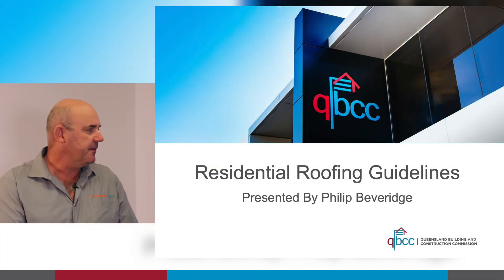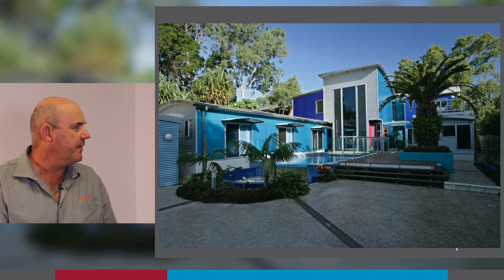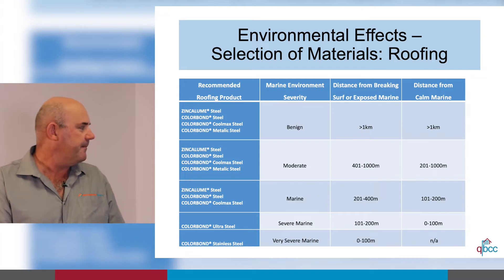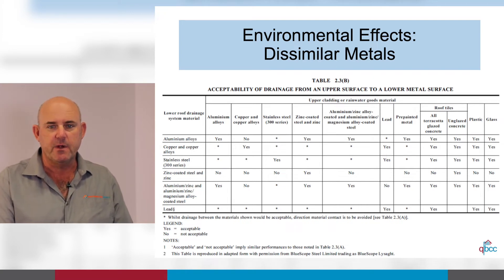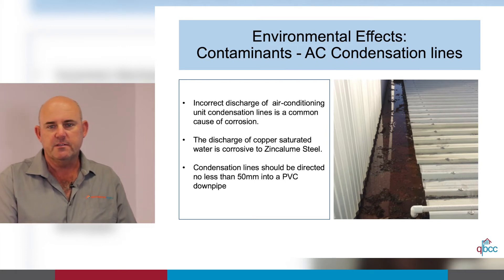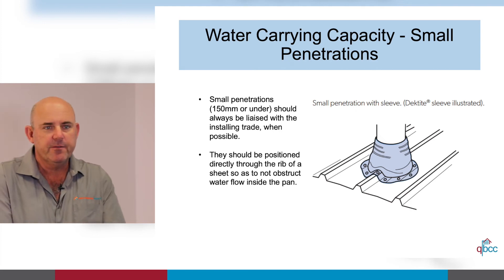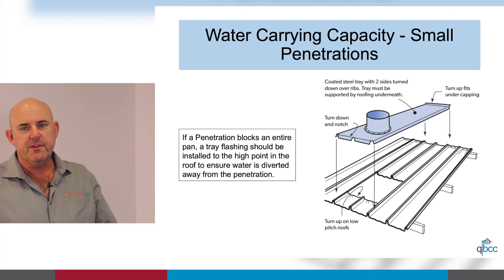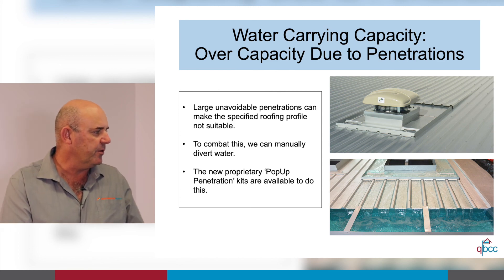Roofing: weatherproofing and environmental effects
This video covers the key performance criteria for metal roofing as outlined in the National Construction Code of Australia 2019. Learn about the structural and weatherproofing requirements, the limitations and benefits of metal roofing, and the environmental effects on different materials. Discover practical tips for managing condensation, expansion, and contraction, and explore various roofing products and their applications.

Enhance your knowledge on how to ensure your roofing projects meet the necessary standards and perform effectively in different conditions.